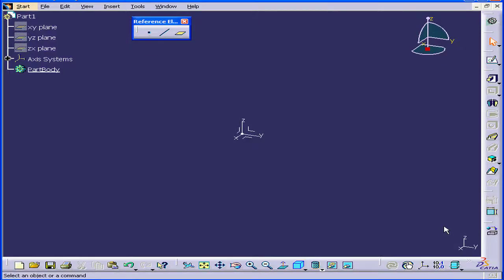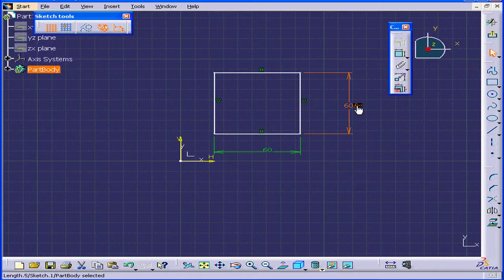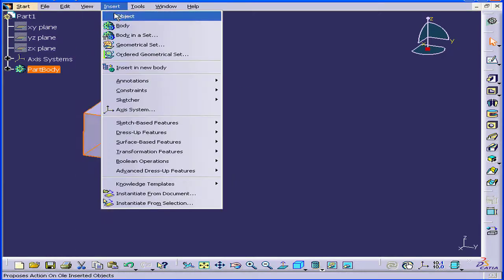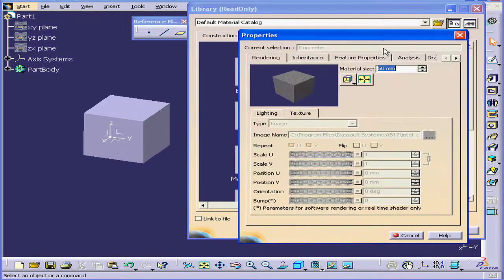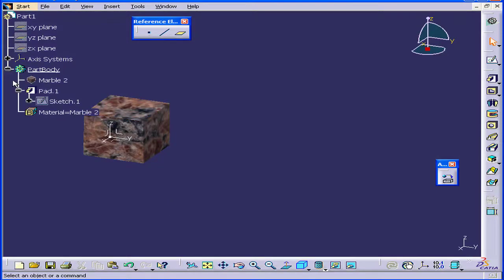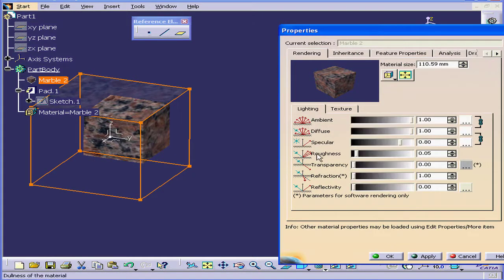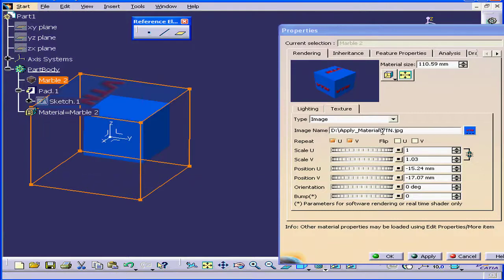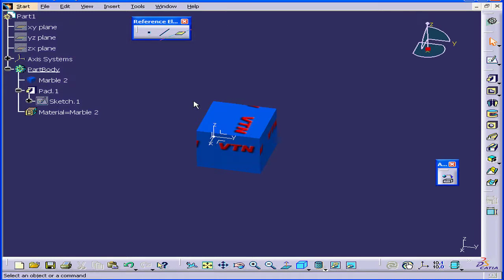01-55 CATIA v5 TUTORIAL: ( Apply Material )